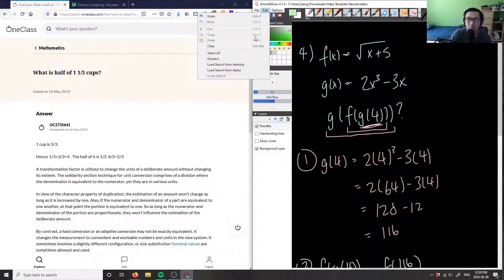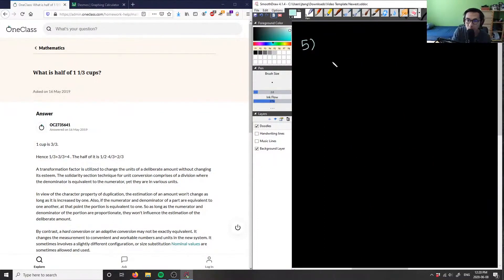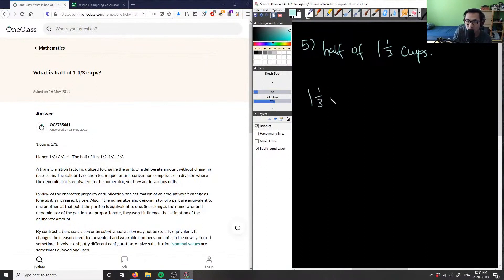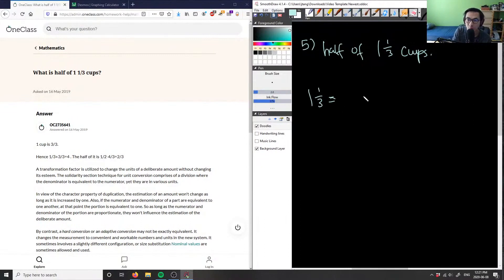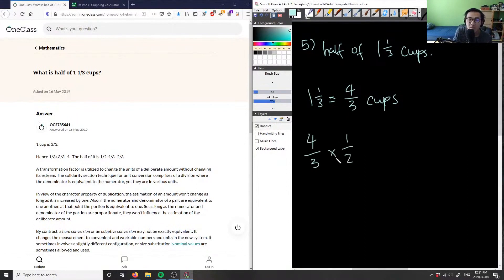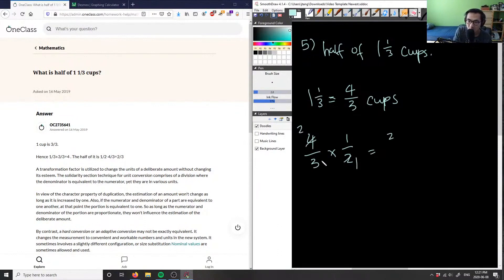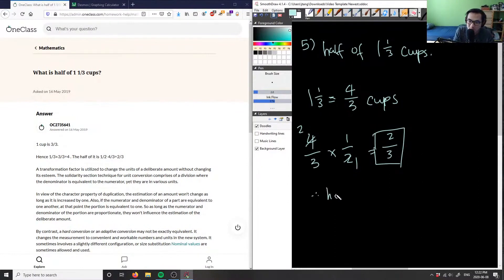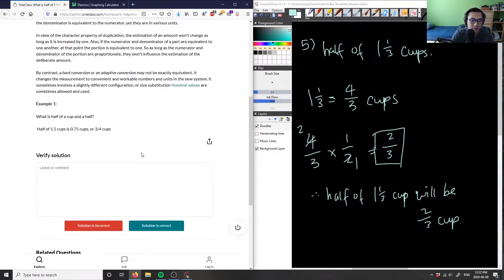What is half of 1 1/3 cups?